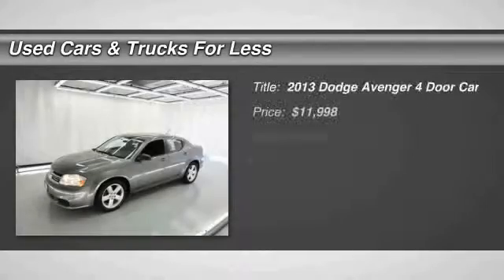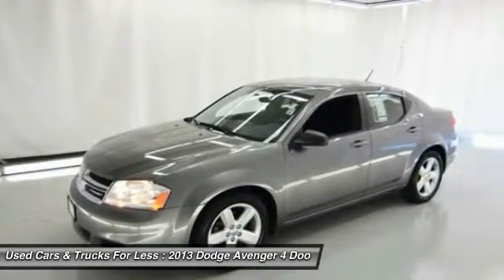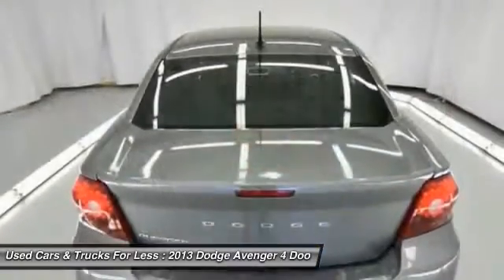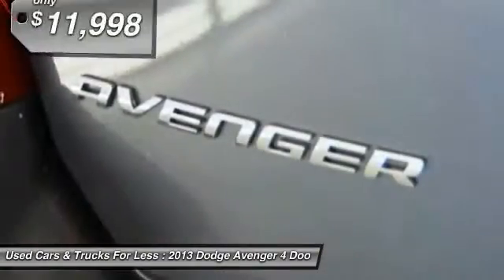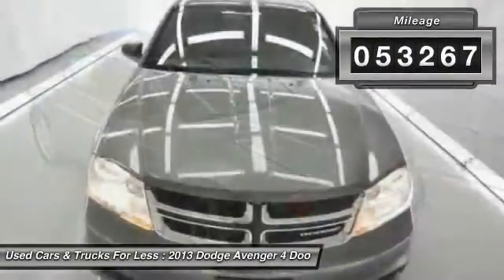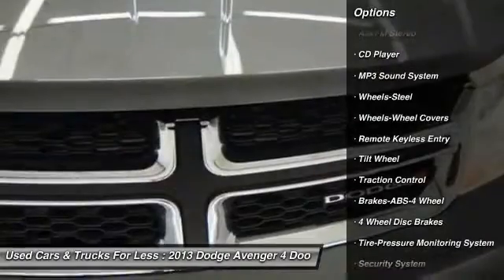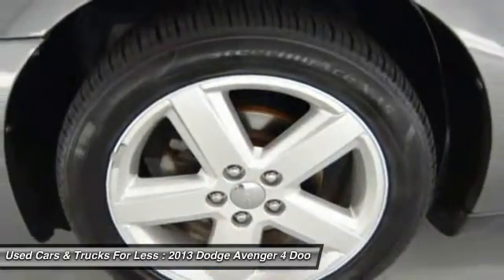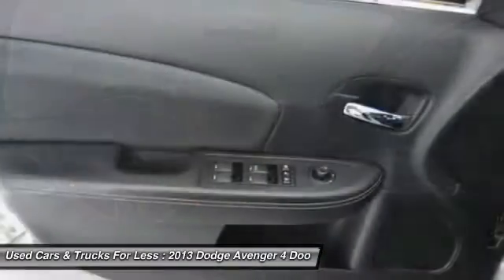2013 Dodge Avenger Inver Grove Heights St. Paul Minneapolis BL2600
2013 Dodge Avenger SE

**ONE OWNER** and **CLEAN CARFAX**. Don't let the miles fool you! Don't wait another minute! At Used Cars and Trucks for Less we sell quality vehicles in every price range. Your quest for a gently used car is over. This attractive-looking 2013 Dodge Avenger has only had one previous owner, with a great track record and a long life ahead of it. Take some of the worry out of buying an used vehicle with this one-owner creampuff.